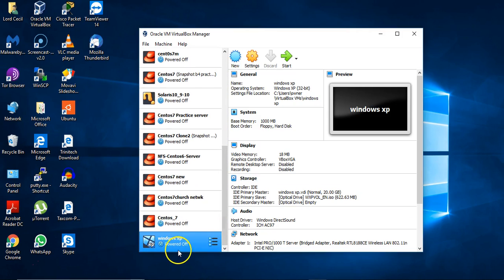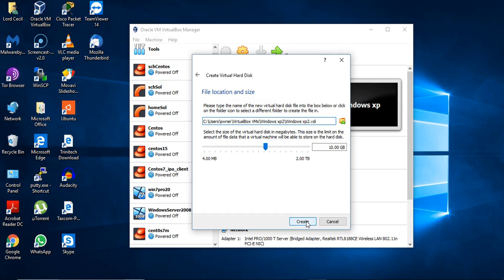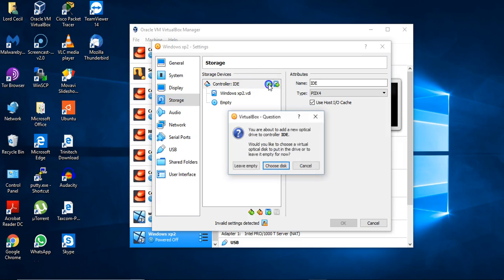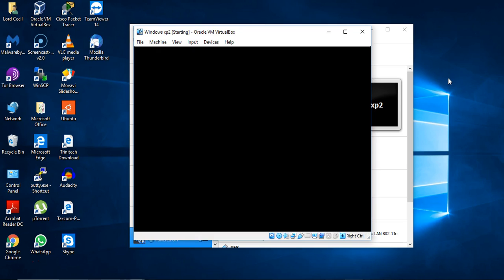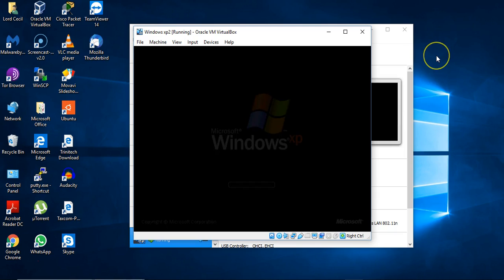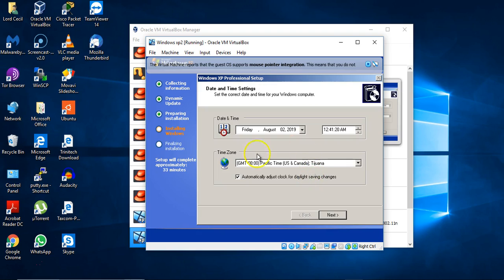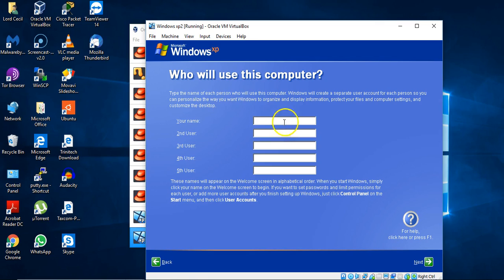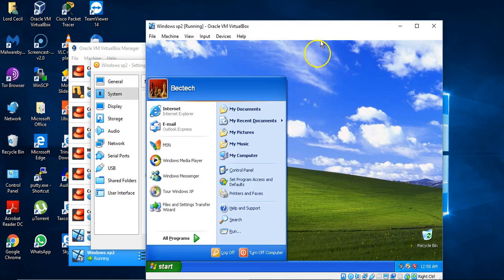Installing Windows XP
How to install Windows XP operating system.